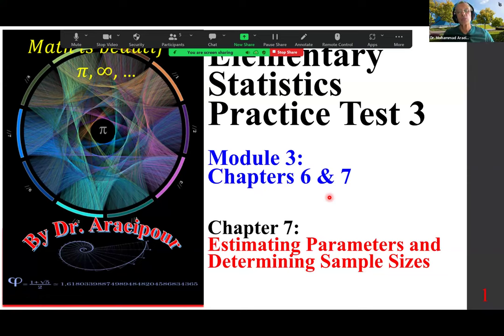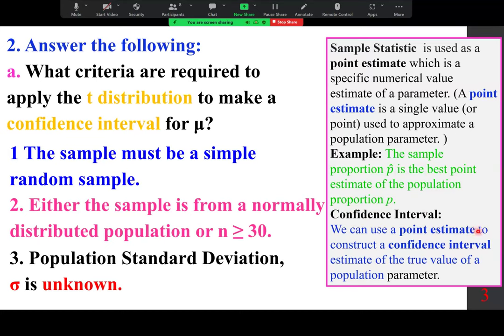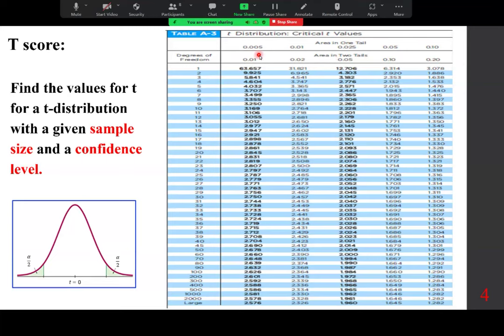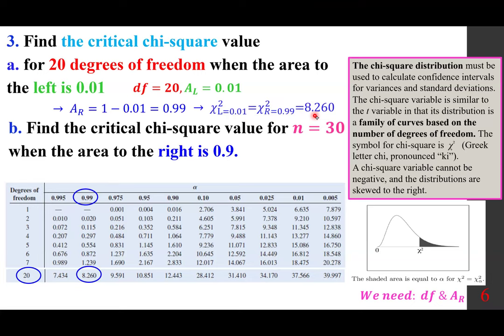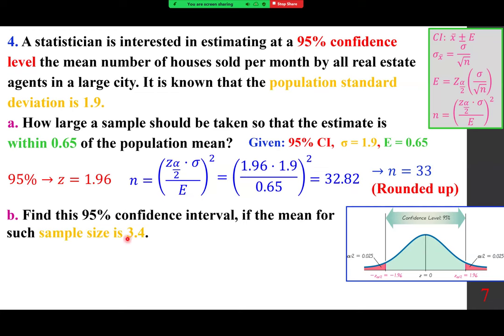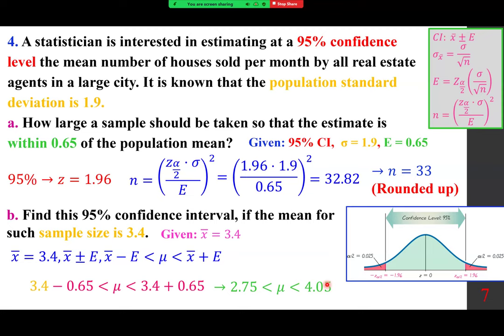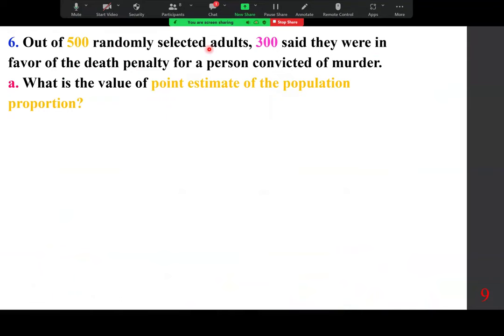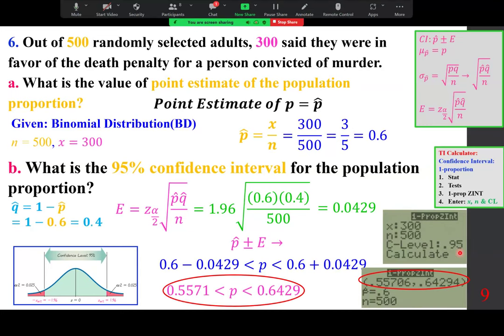2024 Module 3 PT Ch 7: Estimating Parameters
2024 Module 3 PT Ch 7: Estimating Parameters